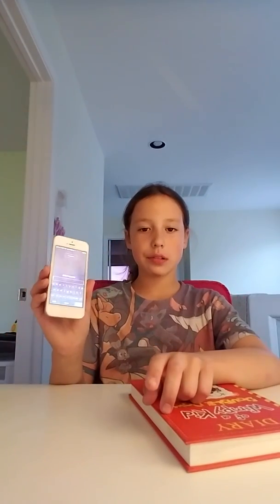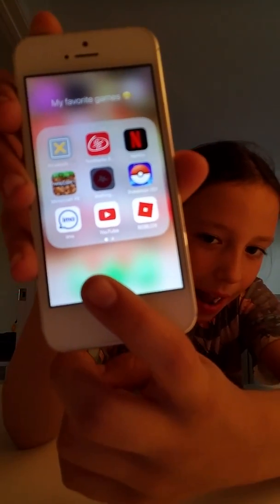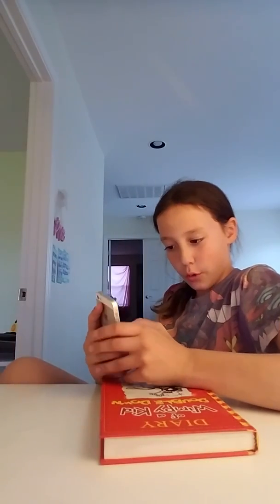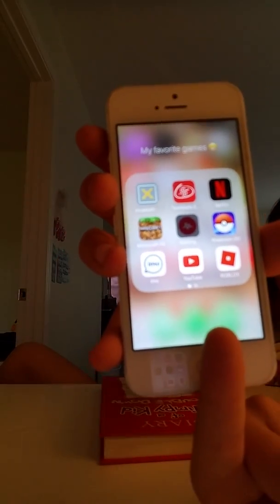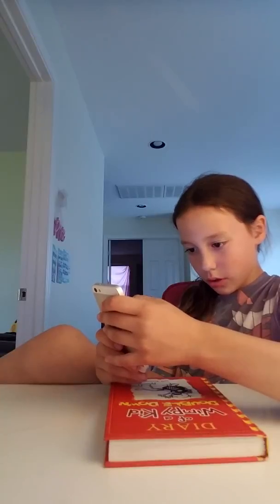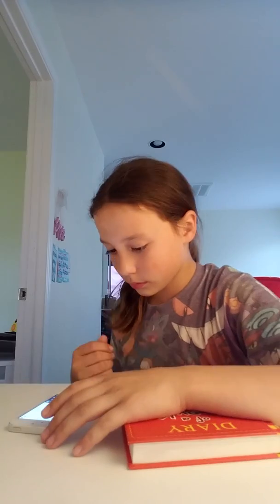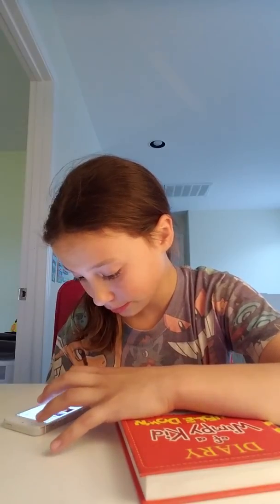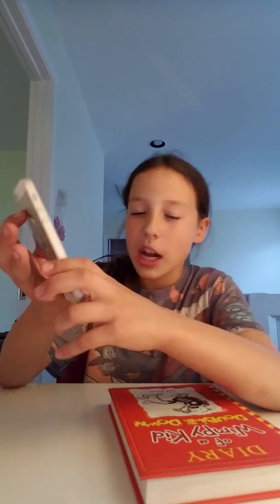Lazy people hacks four books